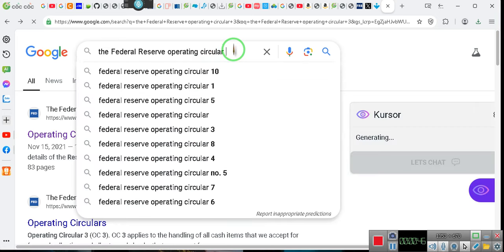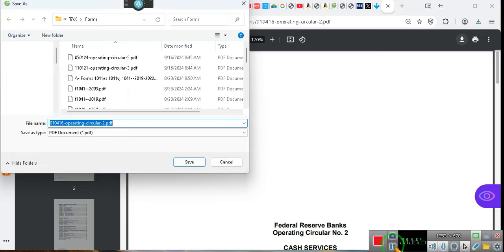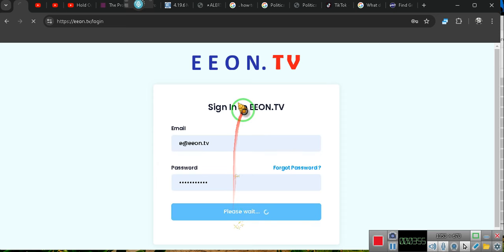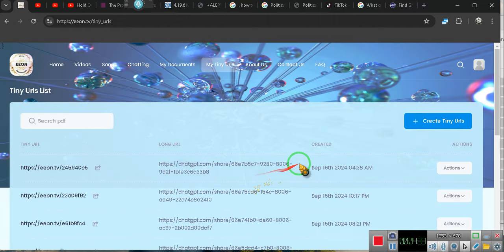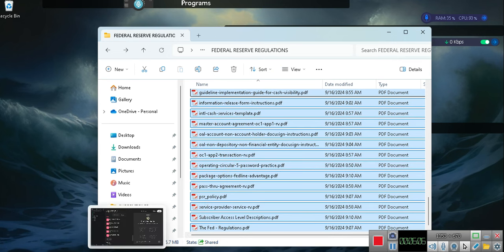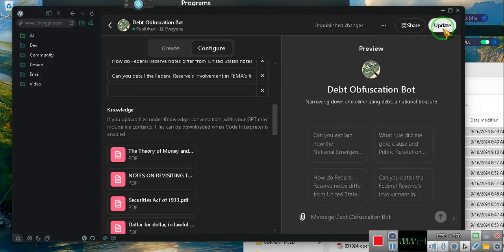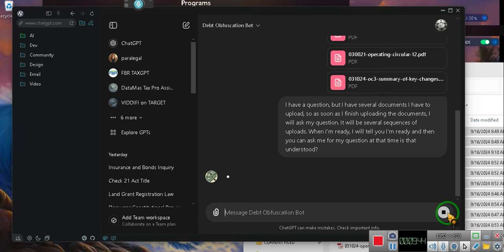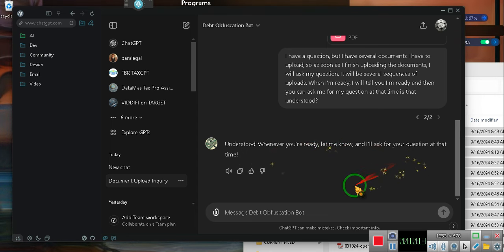AN ANSWER TO ALL OF YOUR FEDERAL RESERVE QUESTIONS, HERE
usually 24 hour reply time frame. You are donating to Private Foundation in exchange for 2 hour of my Time.

To get in touch w/ EeoN you Kannt!
Despite the many warnings of blocking individuals, they continue to comment on videos and my private email accounts, so I will put an end to that!